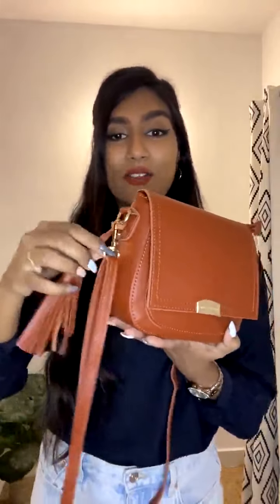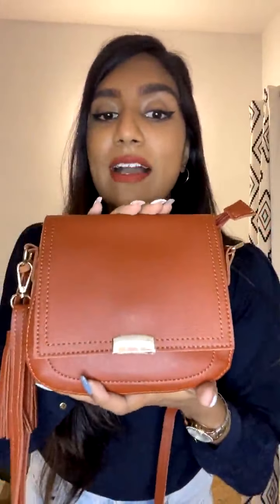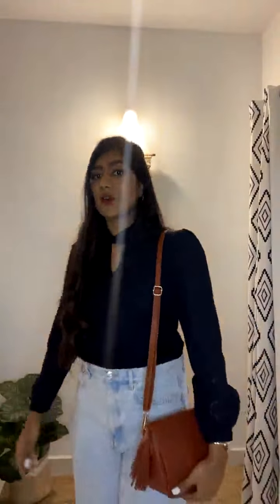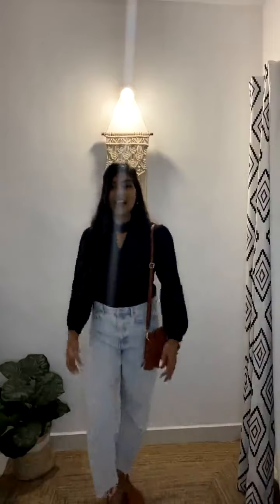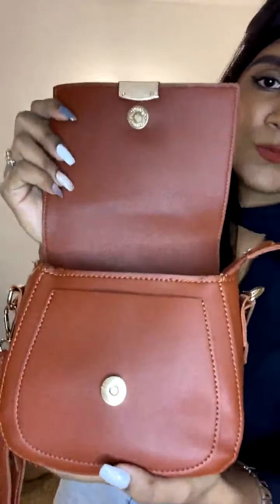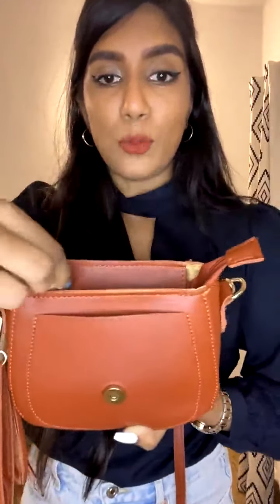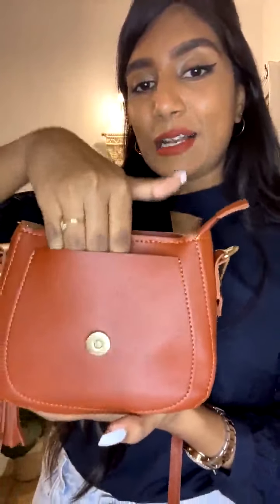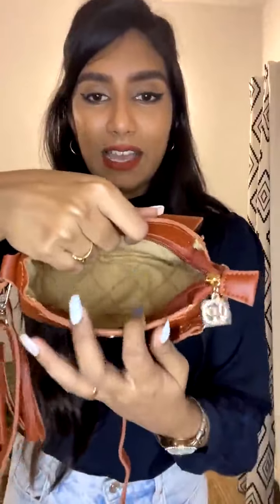Lino Perros Bag | Sling Bag | Fashion Product Review | Live Product Demo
Watch our expert Apoorva show you how to style the exclusive Lino Perros Sling Bag in different ways!

Isn't it exciting?

Get shopping on -